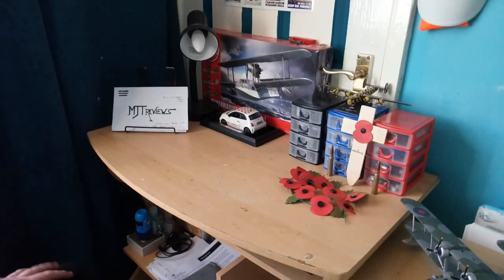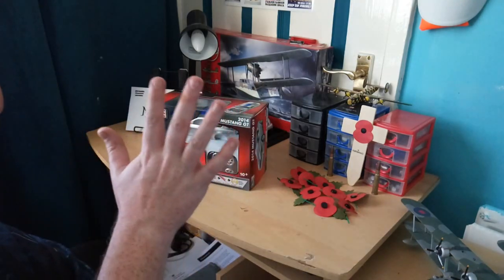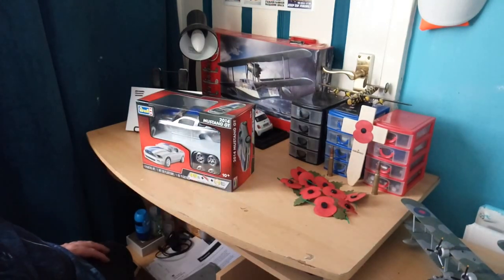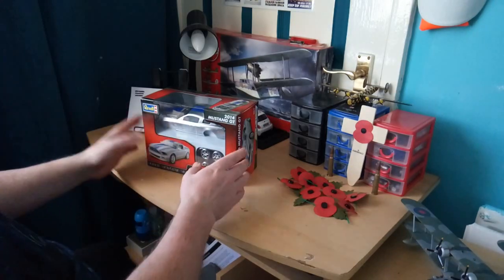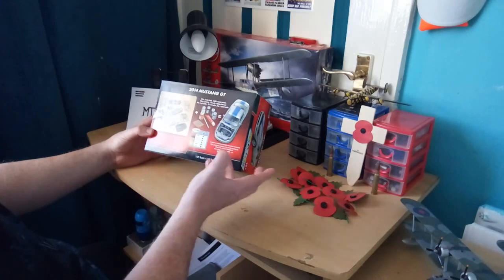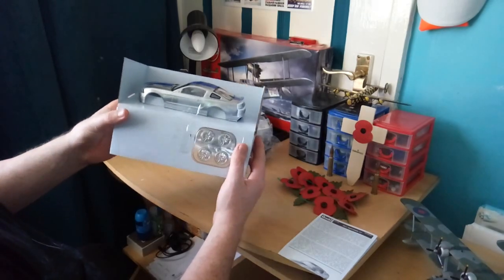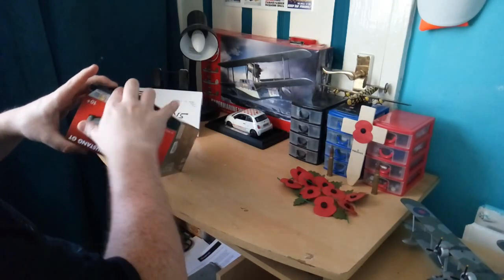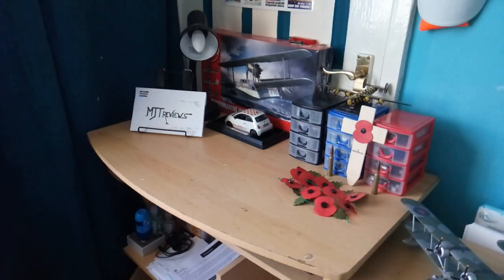1/24 ford mustang gt 2014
so i got another car build from my local home bargains at an amazing price of just £2.99 gets the wow factor for meits got very nice alloys and you can do loads with this kit to make it your own style mustang but this is for a later time when i build it along with the camaro zl1 too but its nice to have.

enyways guys sorry if i seem a bit down but its due to haveing the most nastiest horrible neibours you could ever imagine and increasing depts and xmas comeing up its a nightmare but i wont let it beat me i will continue to do what i do best so stick with me guys lets keep this moddling alive :)

keep it MJT :) bye for now